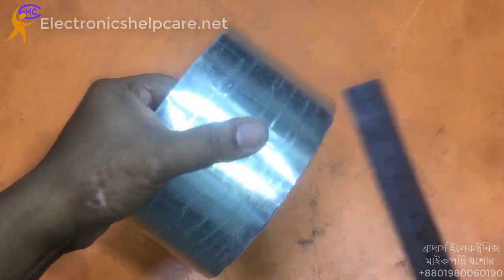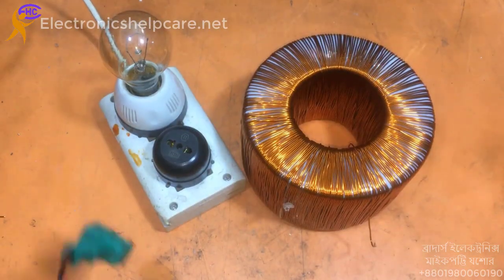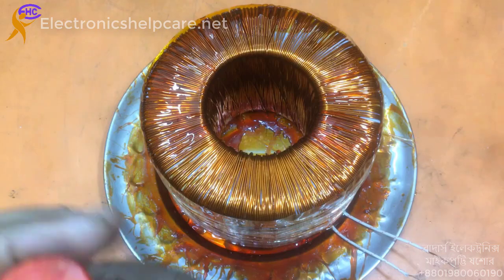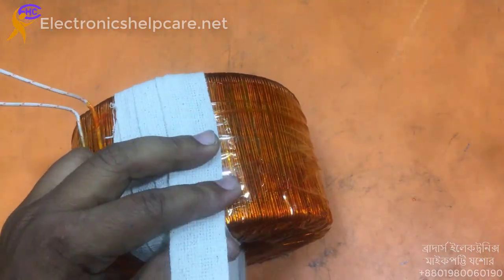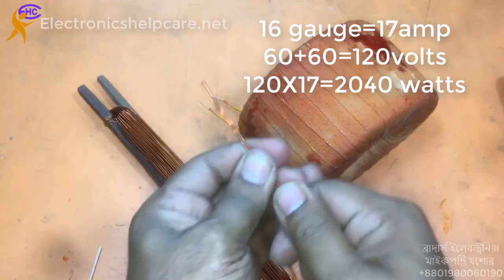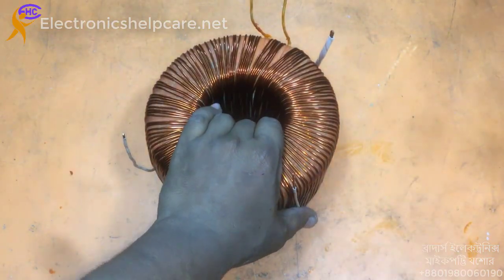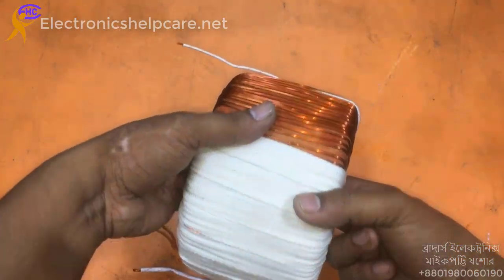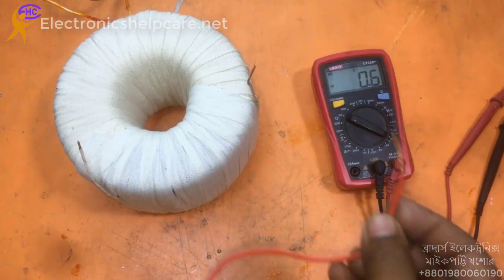DIY transformer for amplifier 60 0 60